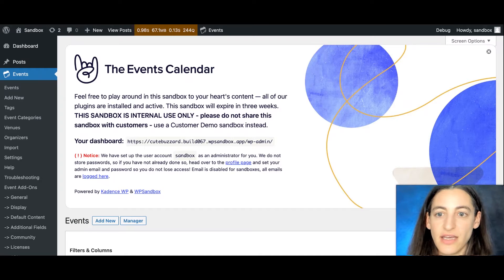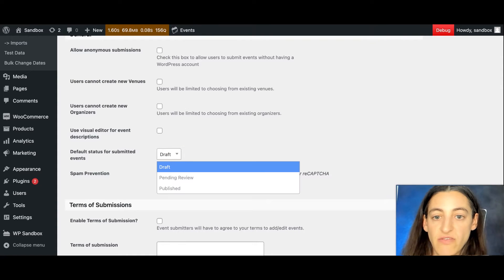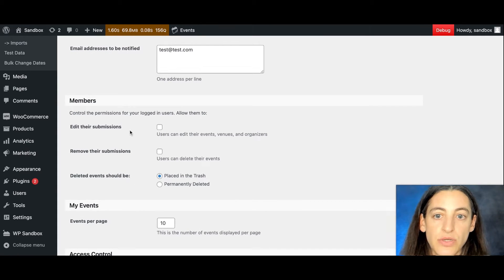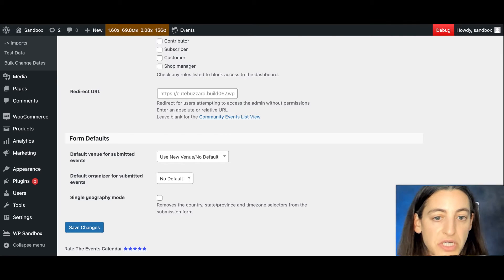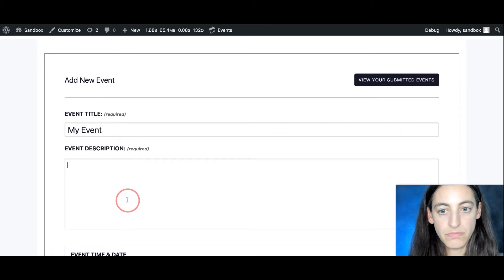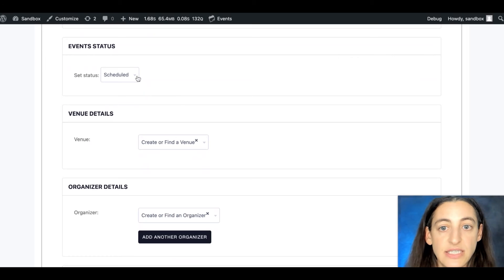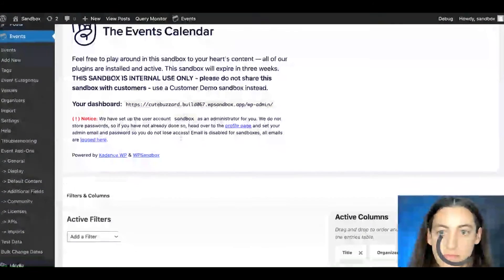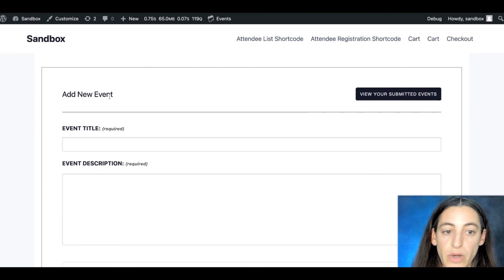Community Events Plugin - User Submitted Events for WordPress 😲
Have you ever wanted visitors to be able to add events to your website's calendar? Our Community Events Plugin lets you do just that with The Events Calendar WordPress plugin! This can be useful in a variety of ways. For instance, a website that features music events in the community can allow bands to post gigs. A multisite church can allow events from other campuses to be posted to one calendar. School districts can maintain a calendar where staff members from different schools can submit their activities. The possibilities are endless, and these are only a few ideas.

Take it a step further by getting our Community Manager Bundle and you can create a powerful events marketplace!

🔽 Download The Events Calendar - We're the team behind the #1 Calendar Plugin for WordPress. Over 32 million downloads to date and counting! Check it out

🔼 Upgrade to Pro - Want even more features, like recurring events, shortcodes, and additional calendar views? Follow the same link to take a look at Events Calendar Pro